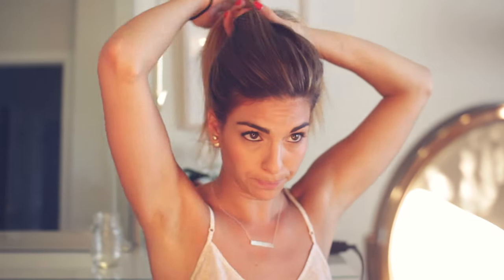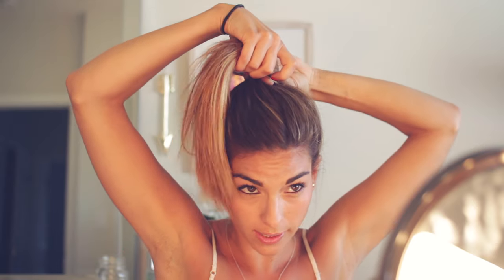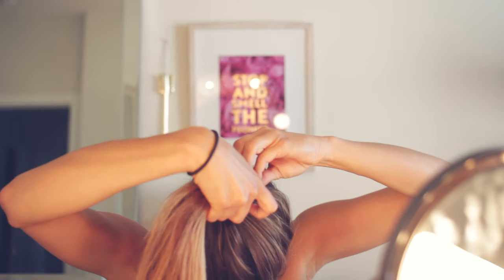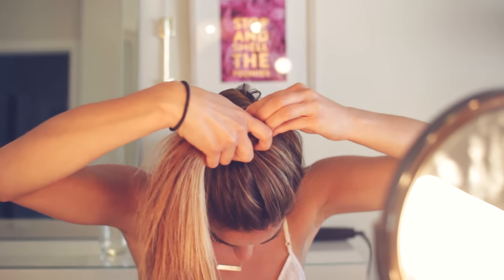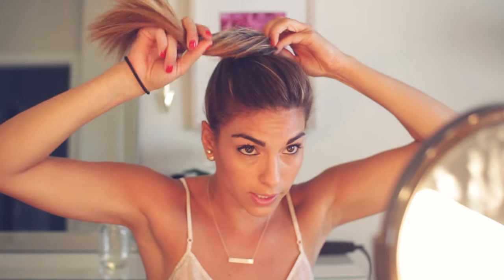Top Knot Tutorial